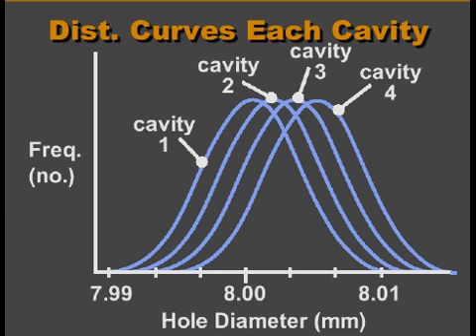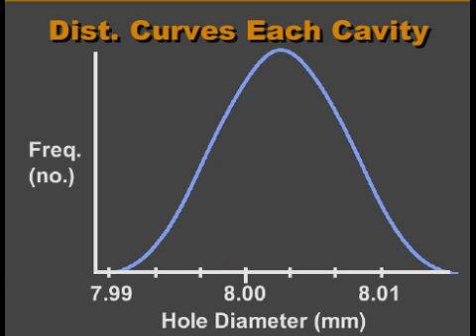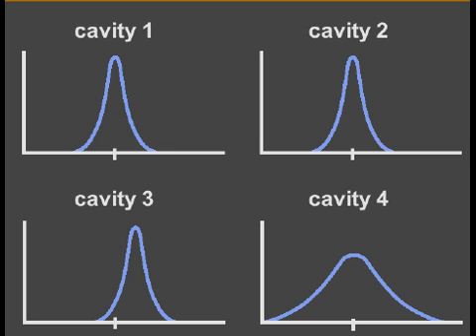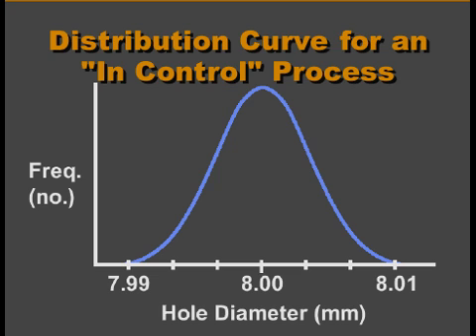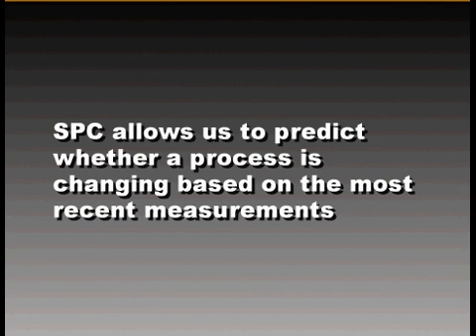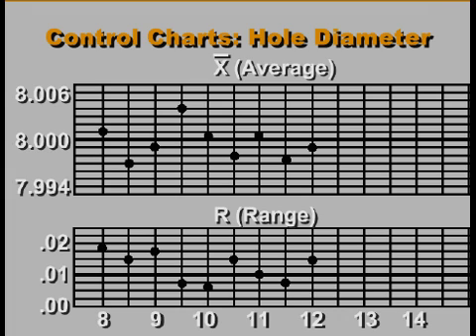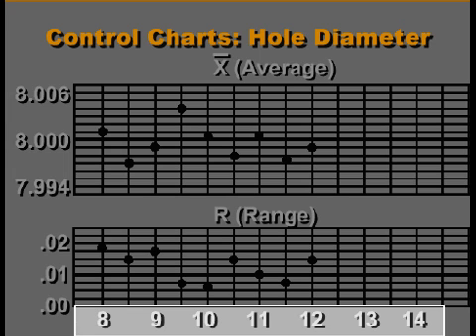Statistical Process Control for Injection Molding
This video is an excerpt from our Statistical Process Control Course. This course, specifically designed for plastic processors, will assure that production floor personnel understand and can apply basic SPC concepts on the production floor. The training focuses on increasing SPC skills, maintaining correct SPC procedures, and documenting and training new personnel in SPC requirements. More information on this course can be found at:

Paulson Training Programs - Complete Training Solutions for the Plastics Industry. for state-of-art plastics training, including interactive CD-ROM and online training.